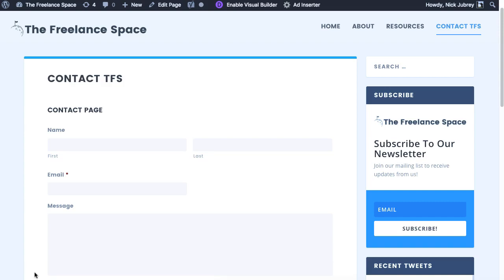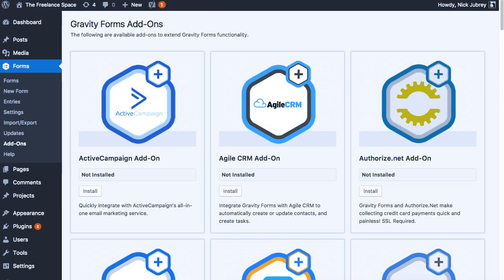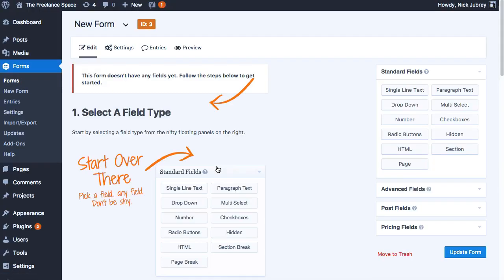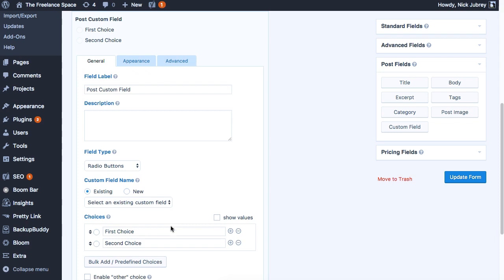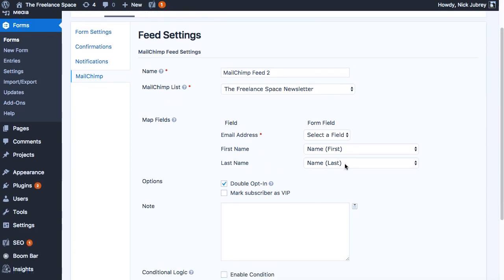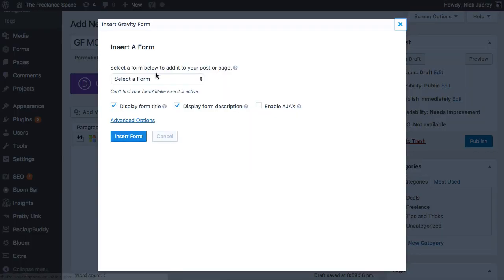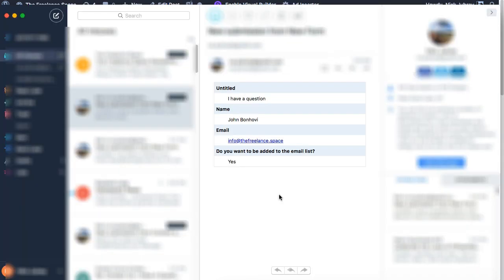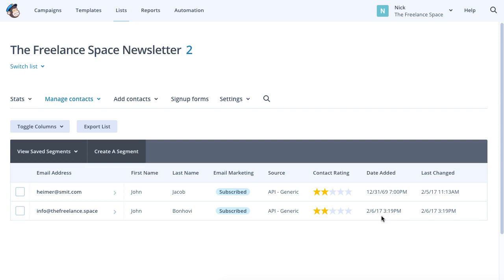How to set up Mailchimp and Gravity Forms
Setting up Mailchimp and Gravity Forms on Wordpress